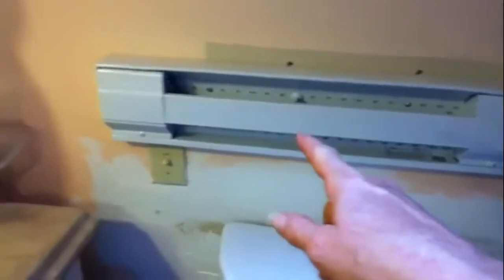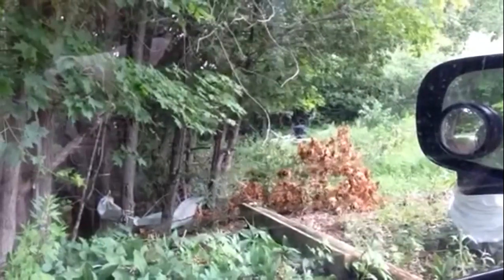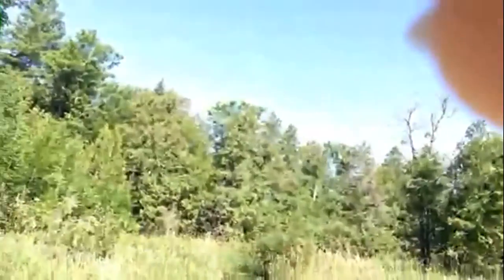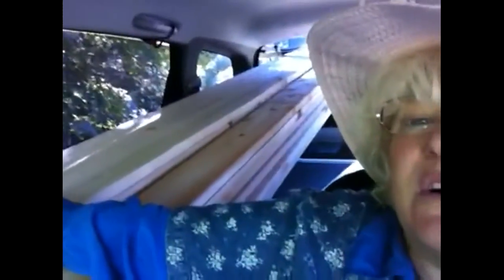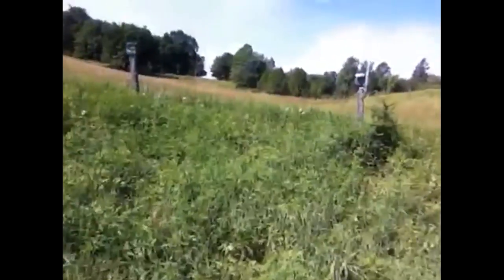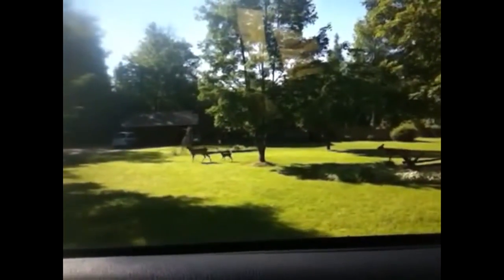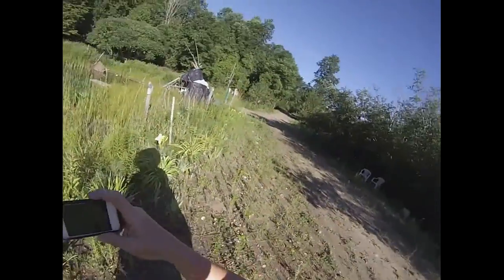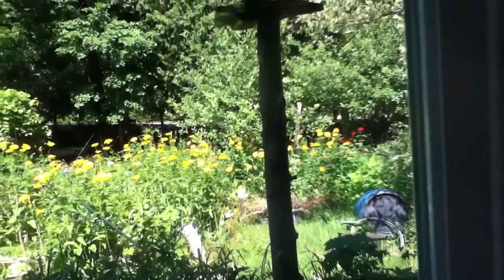2014 in Review pt 7